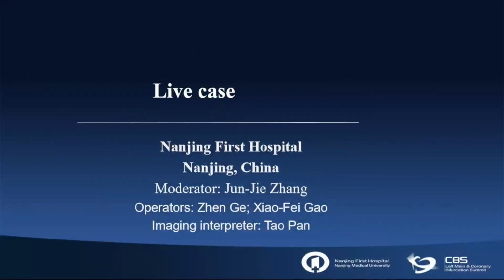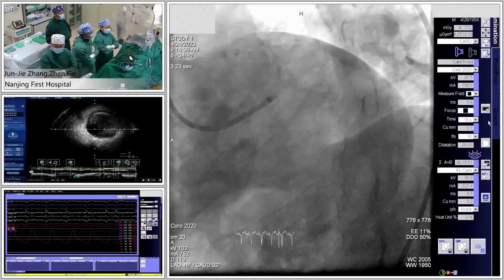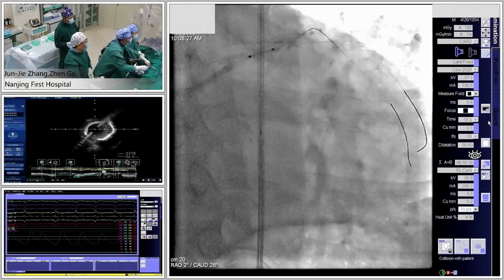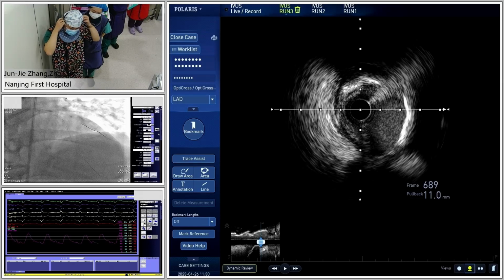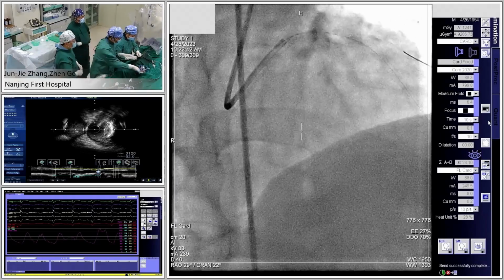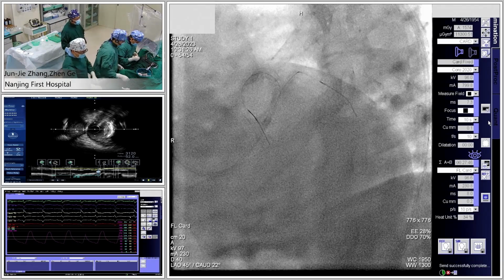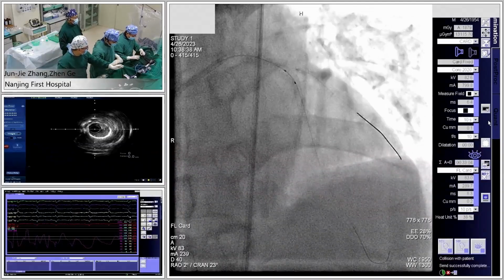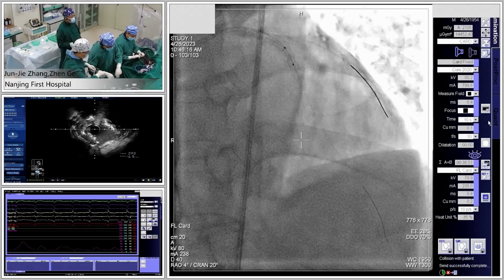IVUS Guided PCI of LAD/D1 Bifurcation using DK Crush Technique